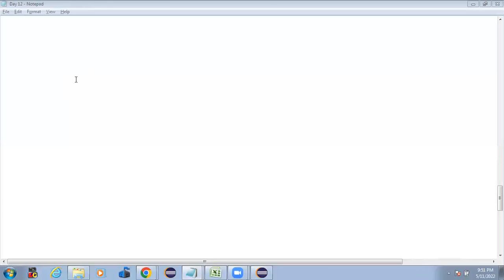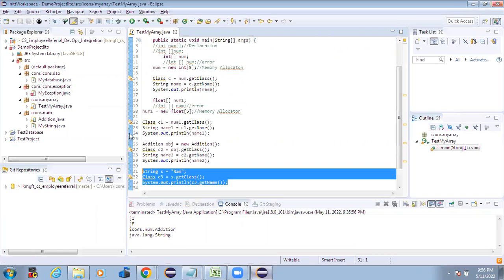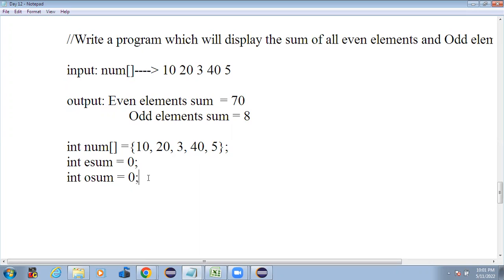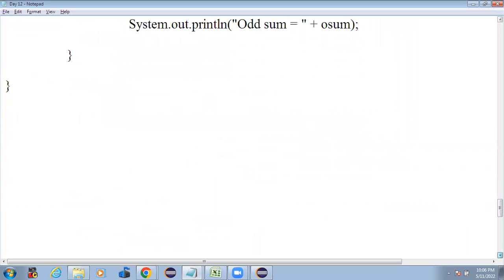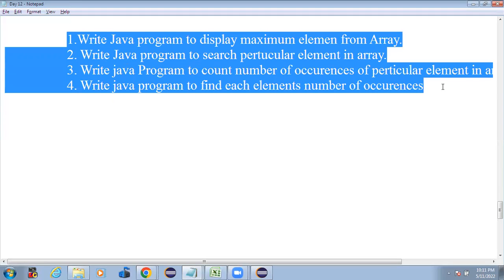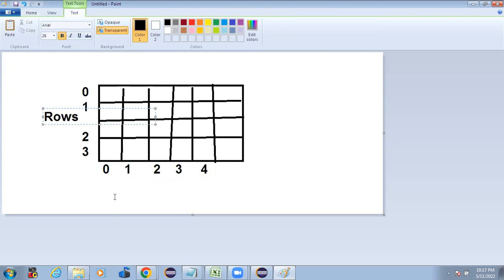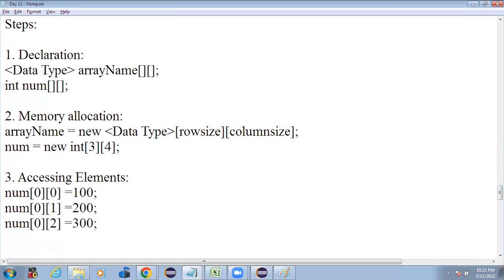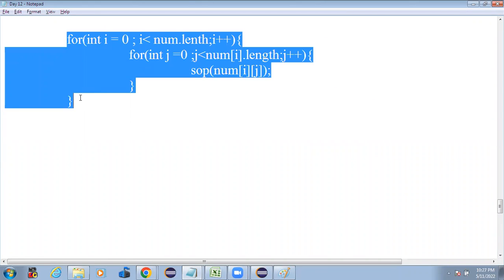One D Array Program||Two D Array in Java by Niteen Sir (iCons) Day 12 2 2 D Array